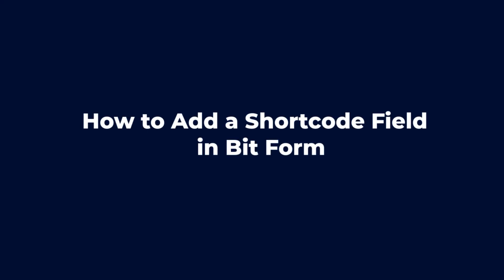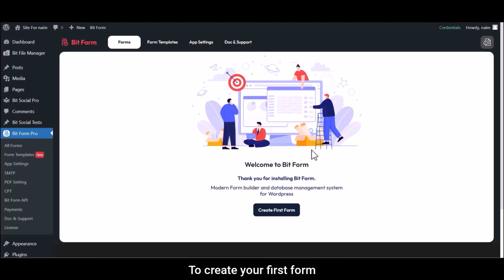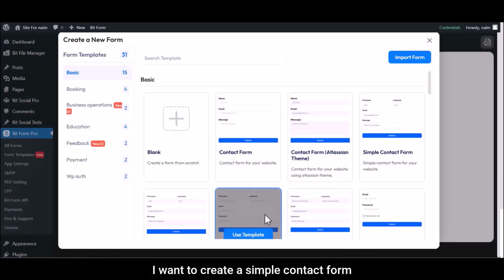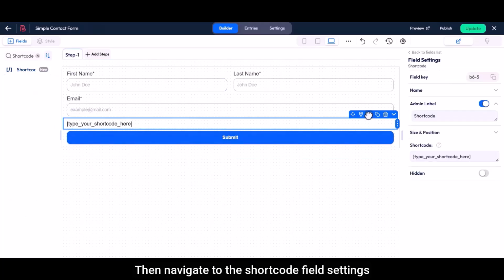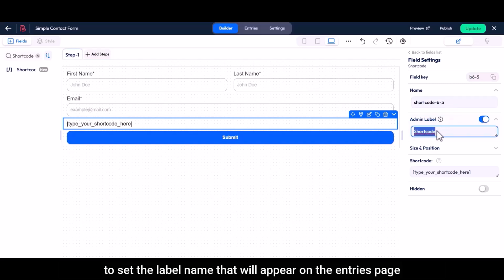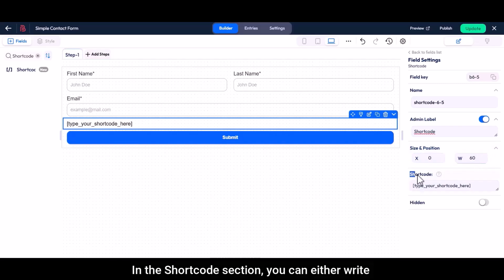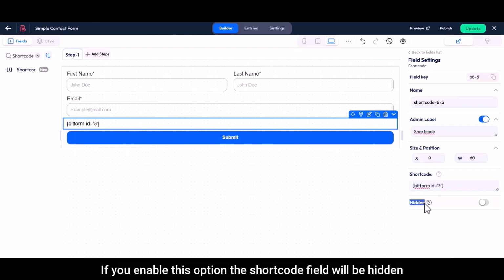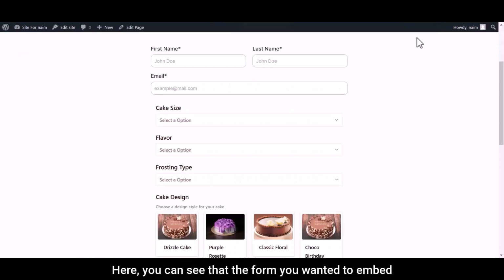How to Add a Shortcode Field in Bit Form | Step-by-Step Tutorial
In this tutorial, learn how to use the Shortcode Field feature in Bit Form to seamlessly embed external elements or functionalities into your forms. Follow this simple guide to enhance your forms with dynamic content and integrations!

Timestamps:
(0:00) Introduction: What you’ll learn in this tutorial
(0:05) Overview of the shortcode feature in Bit Form
(0:15) Creating your first form in Bit Form
(0:19) Choosing a simple contact form template
(0:26) Adding a shortcode field to your form using the drag-and-drop builder
(0:31) Navigating the shortcode field settings
(0:34) Setting up the field name and admin label
(0:47) Adjusting the size and position of the shortcode field
(0:51) Writing or pasting the desired shortcode into the field
(1:01) Configuring visibility options for the shortcode field
(1:08) Previewing the form to confirm the embedded content
(1:19) Wrap-up and closing remarks

What You’ll Learn:
How to create a form using Bit Form
How to add and configure a shortcode field in your form
How to embed external content using the shortcode feature
How to customize the appearance and behavior of the shortcode field